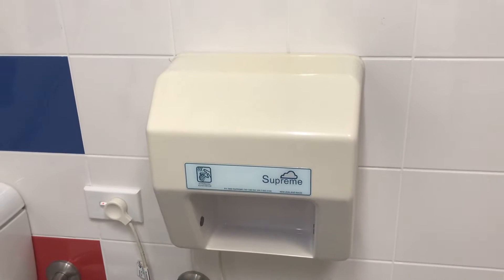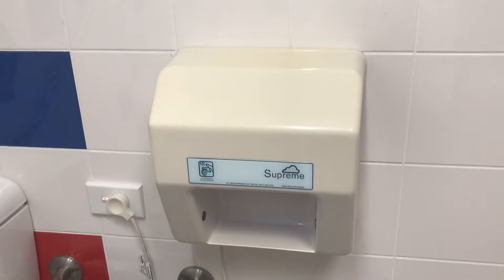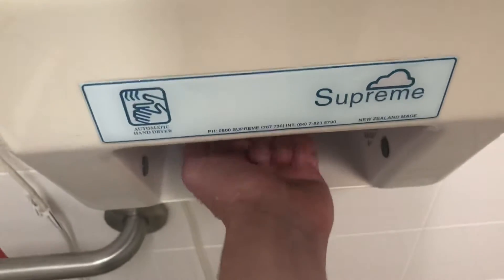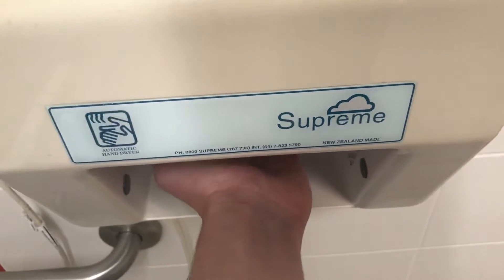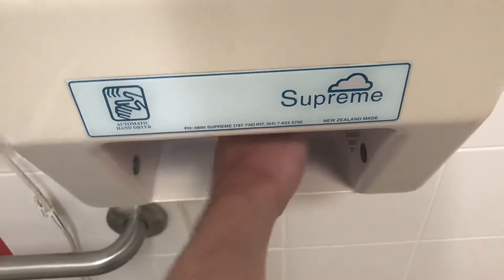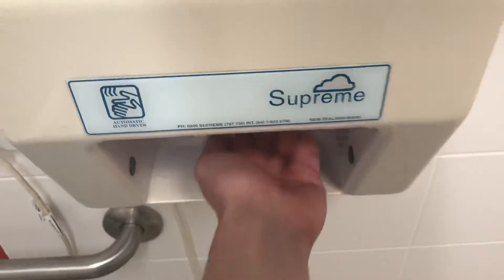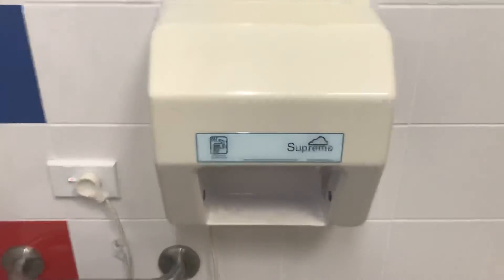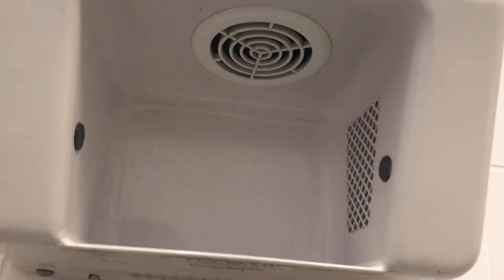Rare Supreme BA101 Hand Dryer at My Old Primary School in ACT, PT1